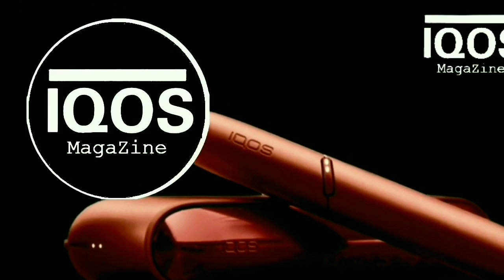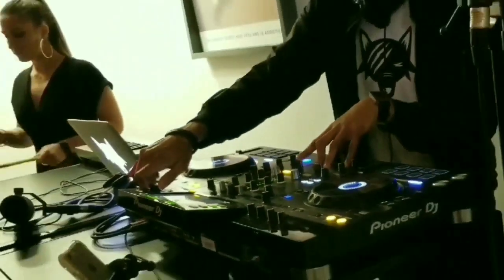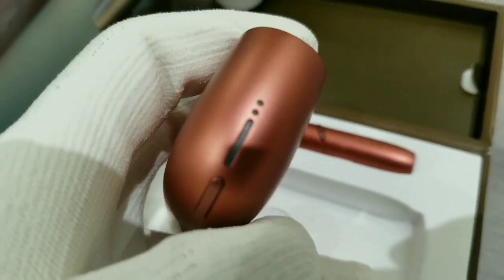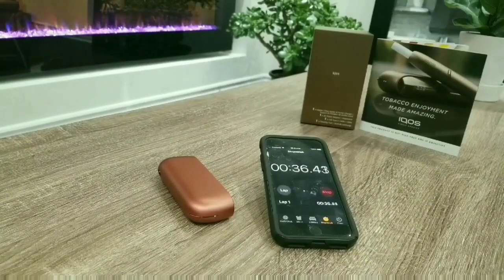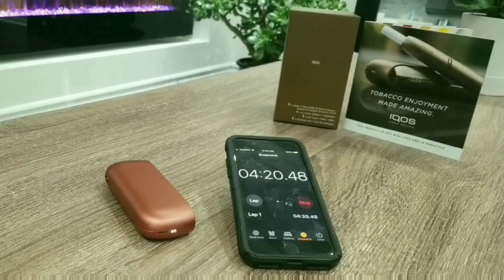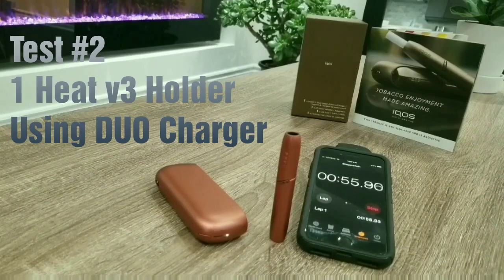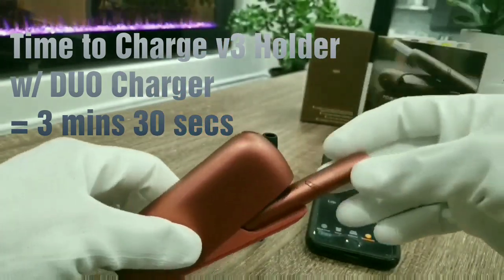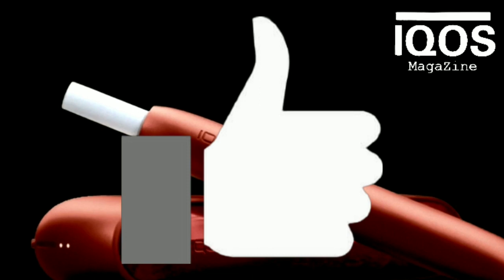IQOS 3 DUO TESTS | How fast does it really charge??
IQOS 3 DUO - REVIEW & TEST

Note: I am not a doctor. This video is for informational and educational purposes only. I do not work for IQOS nor sell any of the products discussed in these videos.